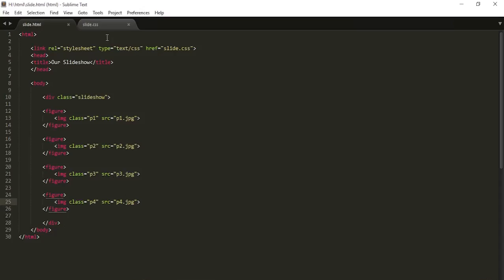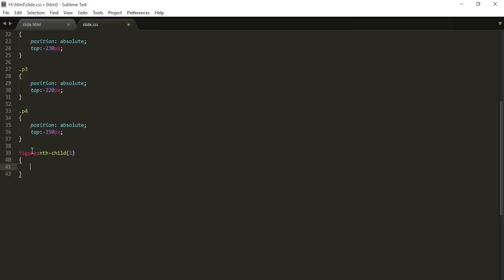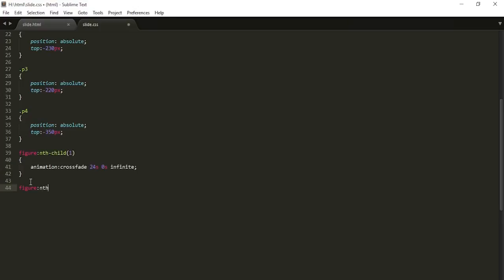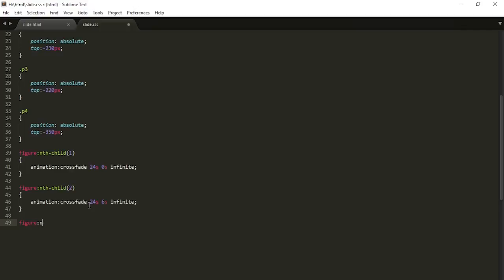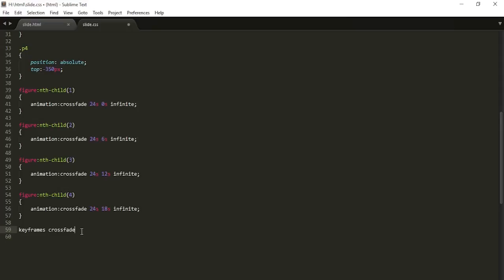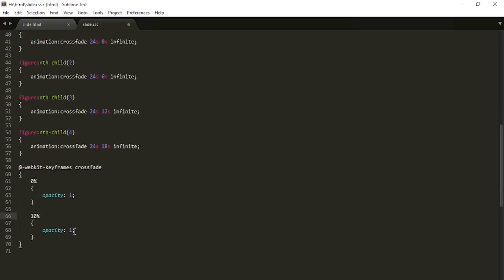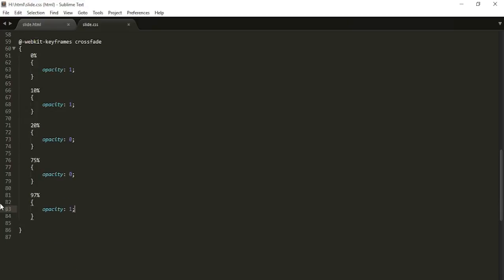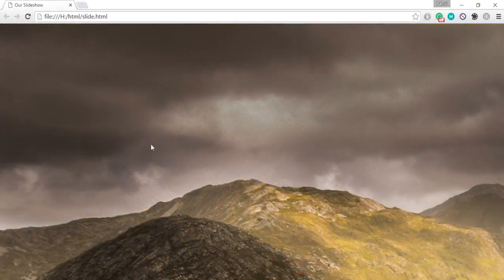Pure CSS Slideshow-Part2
So here's how you make a slideshow using CSS.